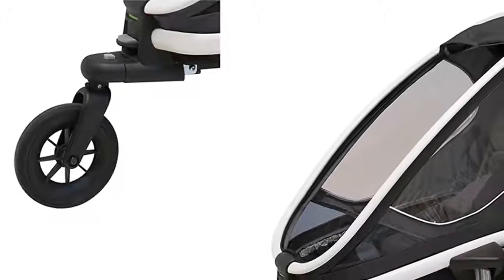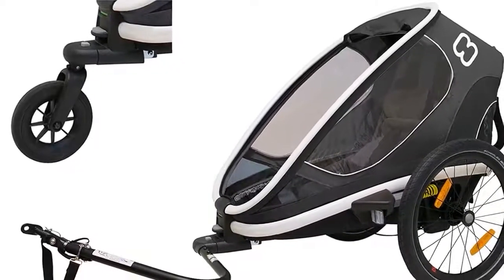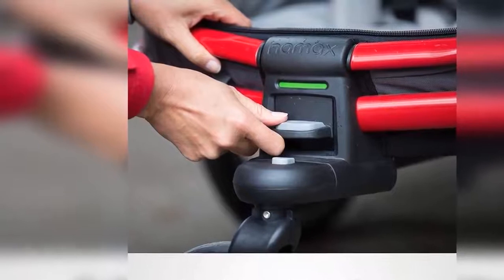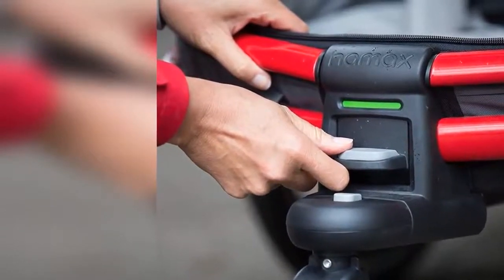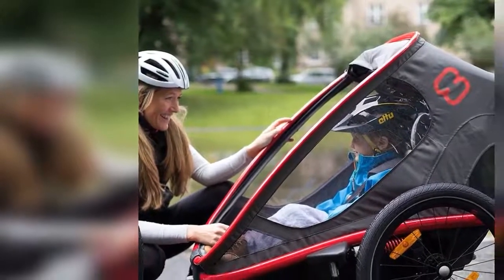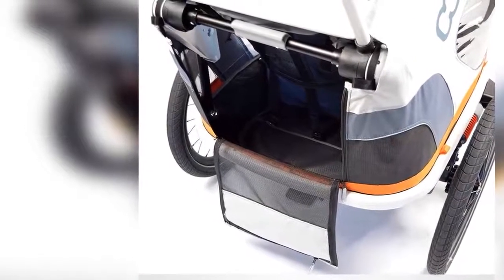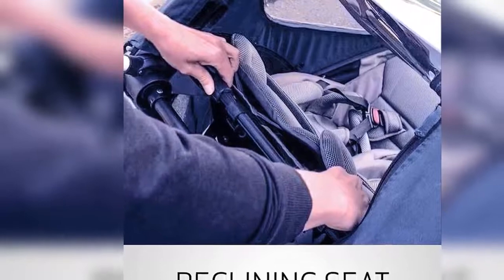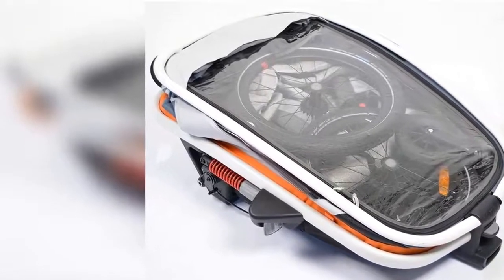Best stroller | Hamax Outback Reclining Multi-Sport Child Bike Trailer + Stroller |2020 Model Jogger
Best stroller | Hamax Outback Reclining Multi-Sport Child Bike Trailer + Stroller | 2020 Model Jogger Wheel Sold Separately
Link to buy

VERSATILE, MULTI-SPORT USE – Child bike trailer, stroller, and jogger* in one with easy, 1-click transition between kits – great for families-on-the-go! Features double-lock with safety indicator for secure connection. Includes bike kit, stroller kit, & flag

SAFETY CERTIFIED, DESIGN WINNER – Red Dot Design Award Winner; EN/ASTM Certified; Durable, yet lightweight 100% aluminum frame for rollover protection; Padded 5-point safety harness; Parking brake; Reflectors & reflective material for max visibility.

XL-SIZED COCKPIT FOLDS FOR TRANSPORT– Easy-fold design with quick-release rear wheels stores flat for transport or storage. Roomy interior features generous foot room and rear storage space for kits and personal items. Rubber-lined mats for easy cleaning.

ADJUSTABLE SUSPENSION & SEATS – Adjustable shock suspension for a smooth and secure ride no matter the terrain. Height-customizable Push Bar for ergonomic and comfortable grip. Padded, relaxed seats feature adjustable head rests with neck support. *NEW* 3-position reclining seat back feature.

MAXIMUM VISIBILITY & WEATHER PROTECTION – Wide UV-protected windows & optional sun roof for fun and immersive experience. Water-resistant fabric features built-in ventilation and includes sunshade, bug screen, and rain cover with storage pocket.